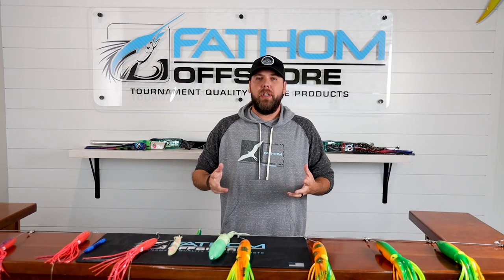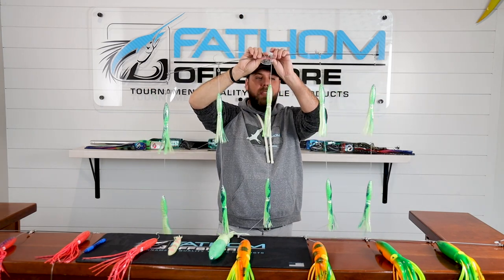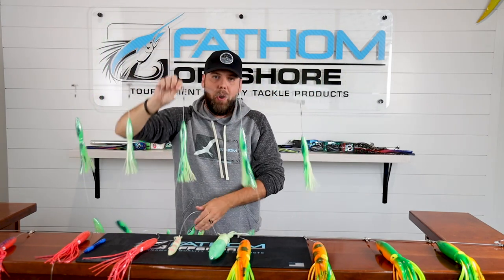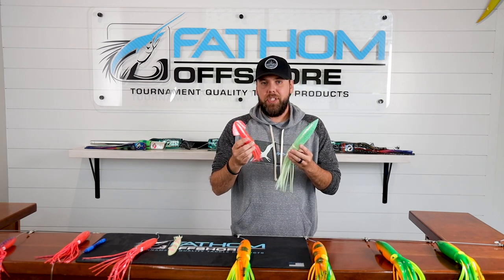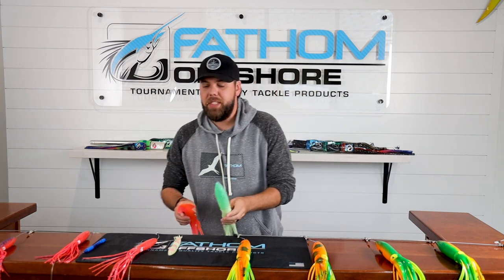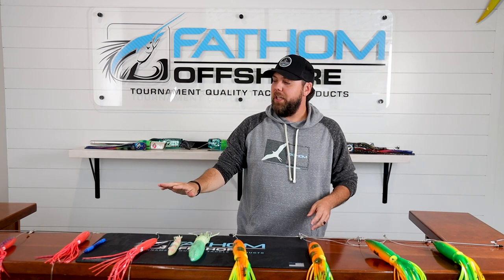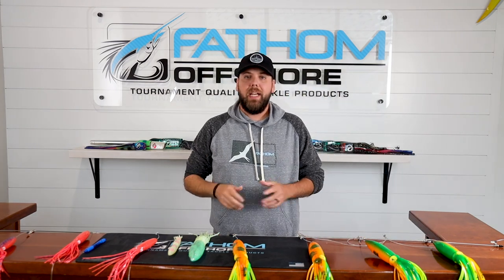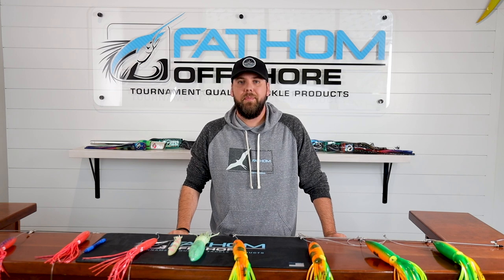Spreader bar fishing 101: Intro to trolling squid spreader bars offshore.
Its hard to beat the effectiveness of a spreader bar when targeting a variety of offshore species. From Tuna to mahi and even Marlin Teasers, the spreader bar has consistently produced results.

In this video, we breakdown the general construction of a spreader bar and why they are one of the best lures you can add to your offshore fishing spread.